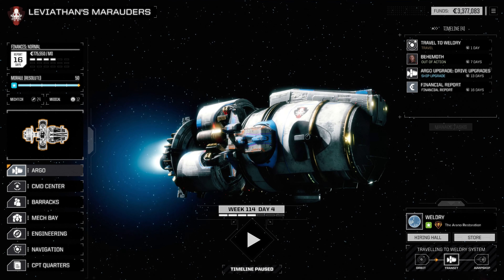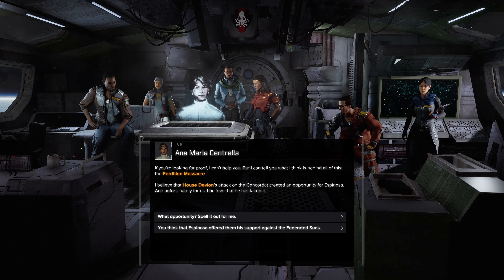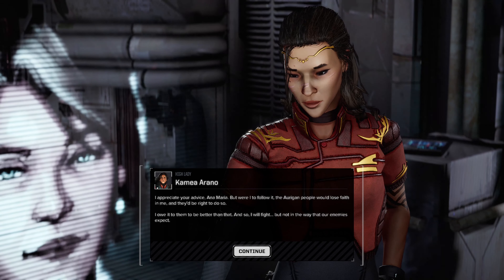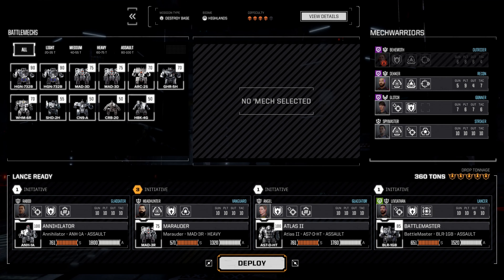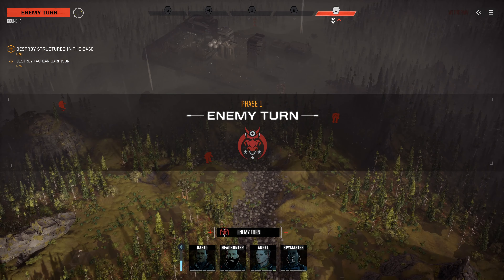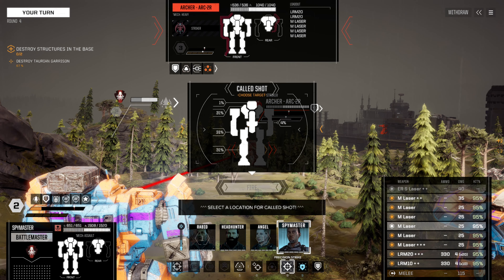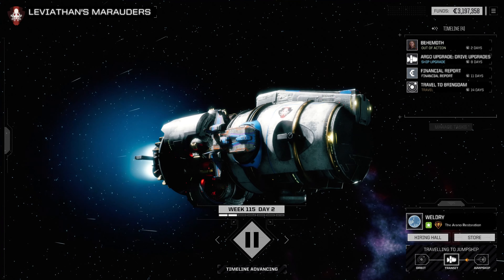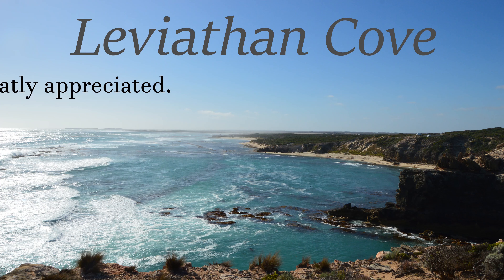Battletech - 90 - Not so secure facility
The war map has changed, and our plan is no longer as simple. So as we slowly move forwards, we pick up some work along the way.